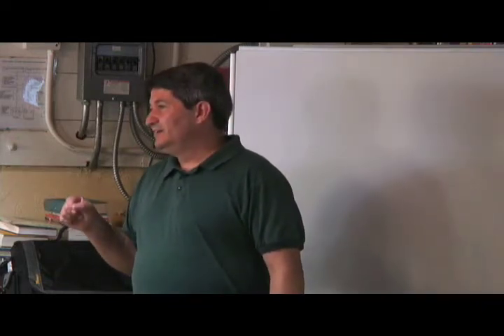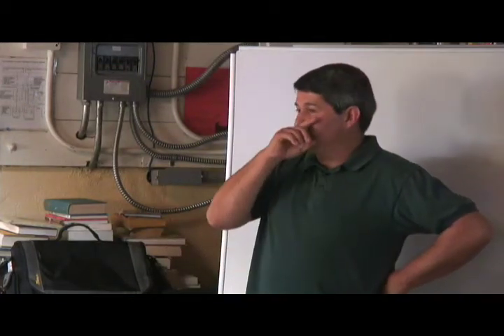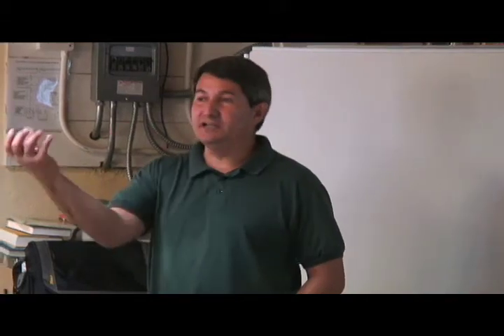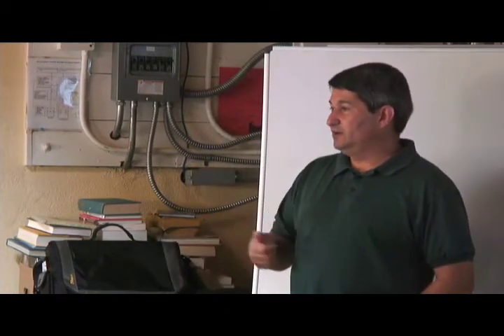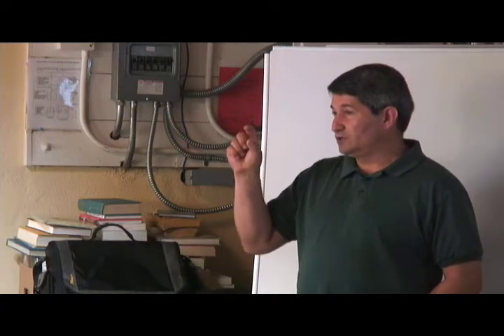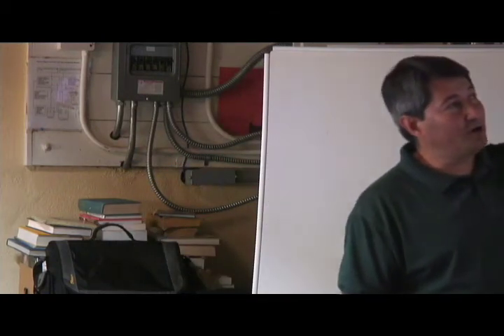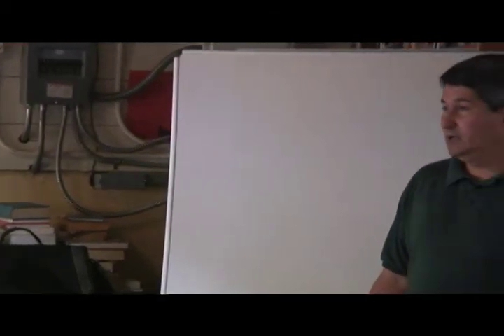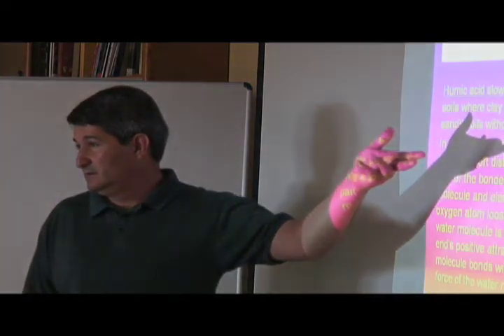Soil Secrets 1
Michael Martin Melendrez talks about soil micro-organisms. The difference between aerobic and anaerobic  bacteria, facultative anaerobes, hypervirulency and its causes an then he relates these to possible problems with compost 'tea', food safety, etc..